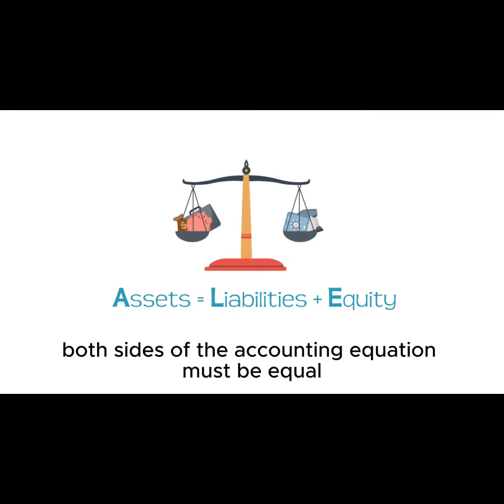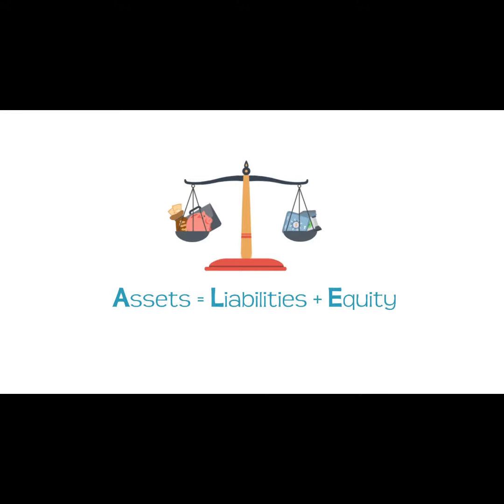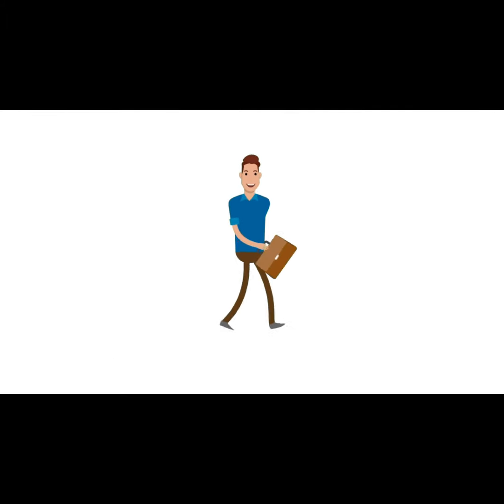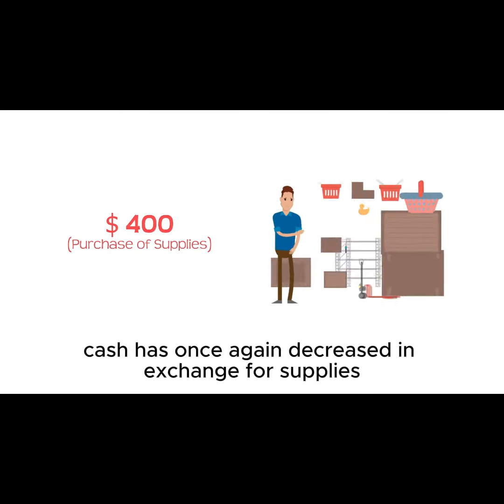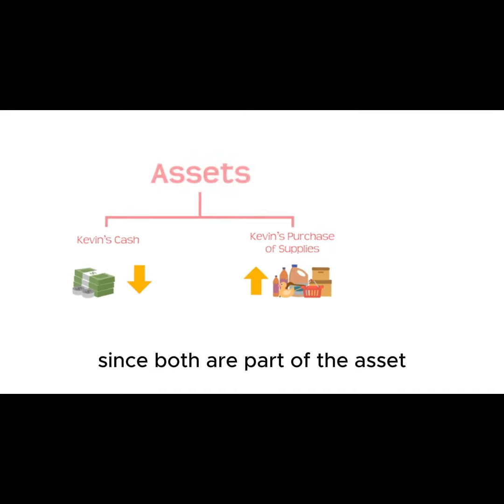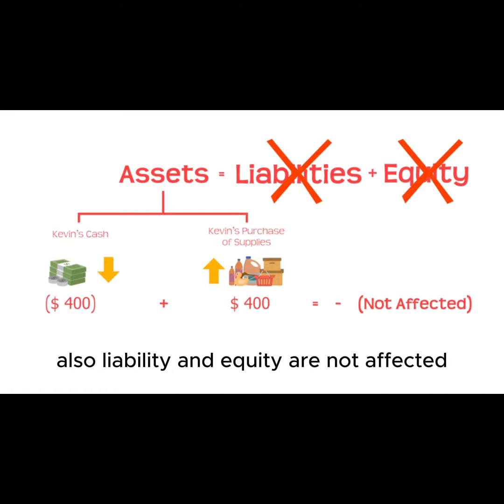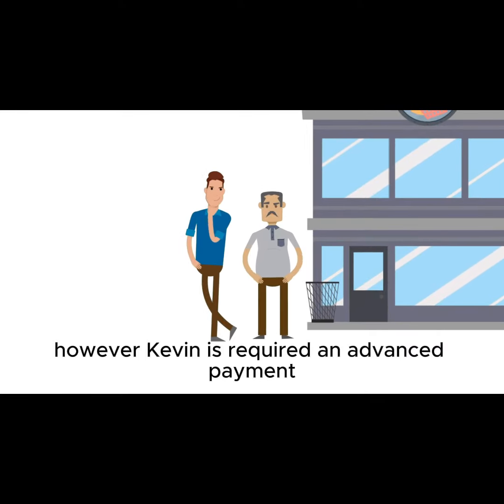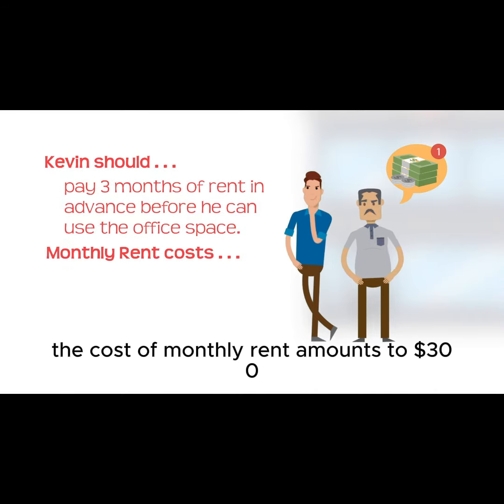Kevin's Assets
This is the continuation of Part 1:  “The Effects of Transaction on the Elements of Accounting”.